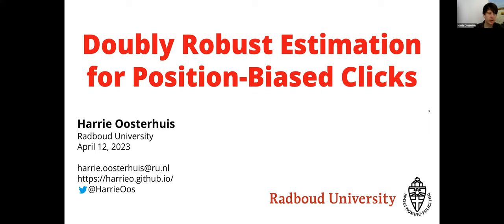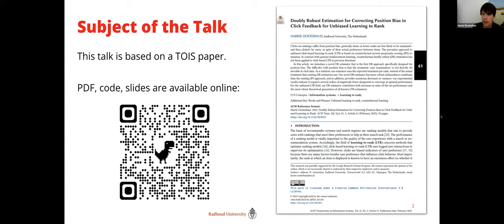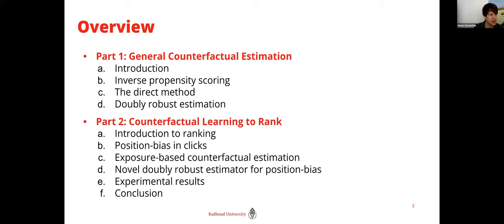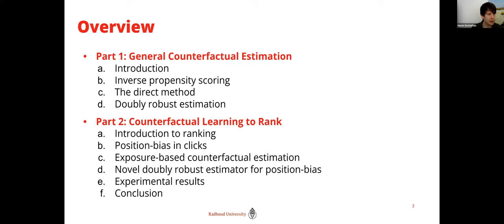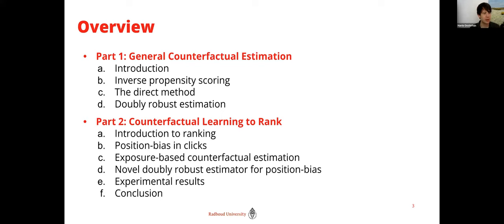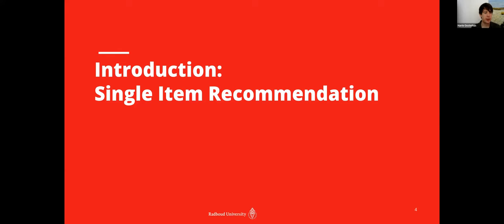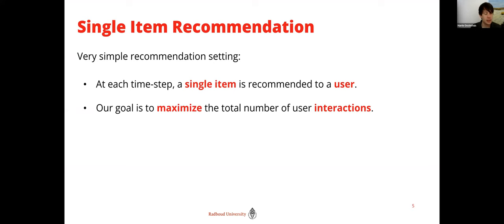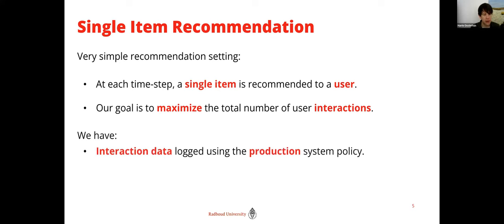Doubly Robust Estimation for Position-Biased Clicks - Harrie Oosterhuis @UniversityofLeipzig (2023)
Invited talk by Harrie Oosterhuis held as part of the graduate seminar at Leipzig University on May 26, 2023.

Full title: From Inverse-Propensity-Scoring to Doubly Robust Estimation: Counterfactual Learning to Rank for Search and Recommendation